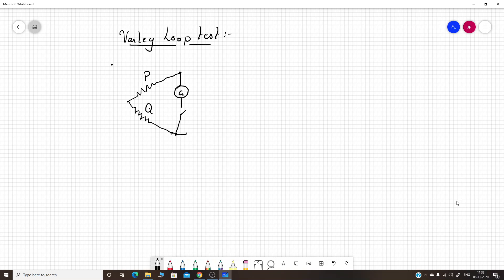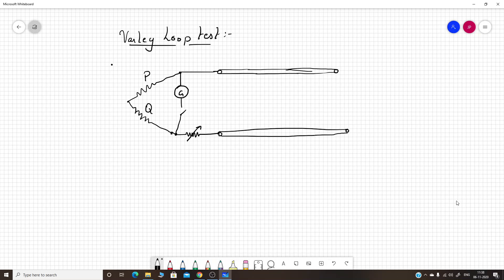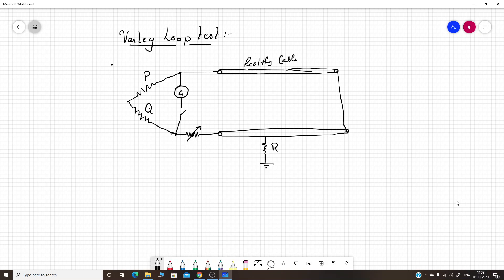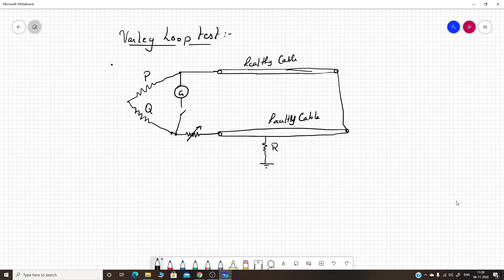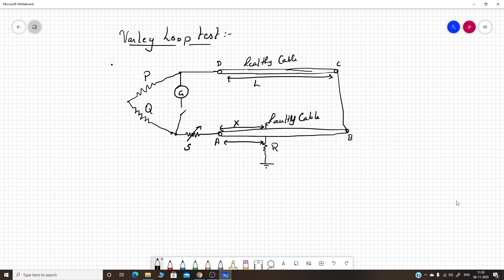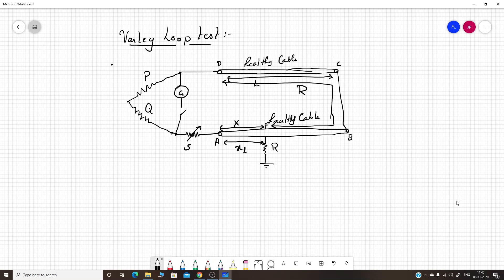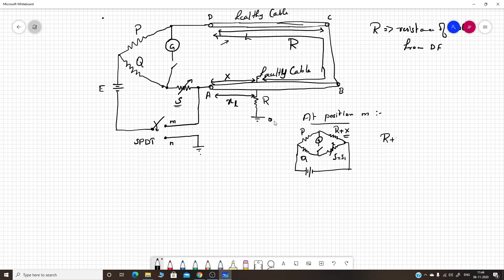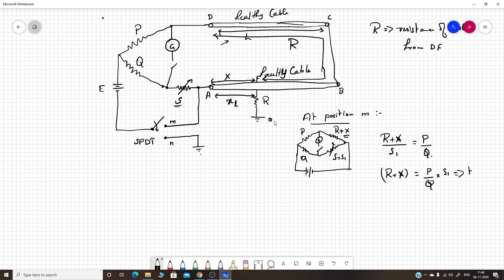Varley Loop test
Hi guys we have discussed here about the varley loop test. Hope you enjoy the video.